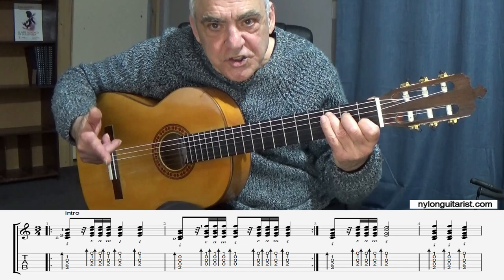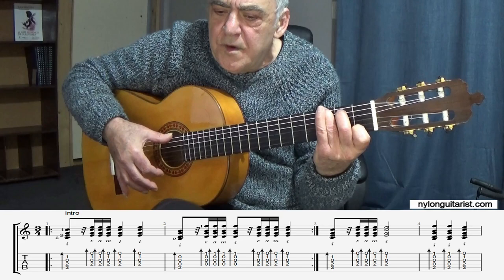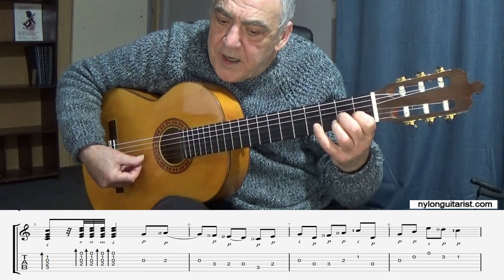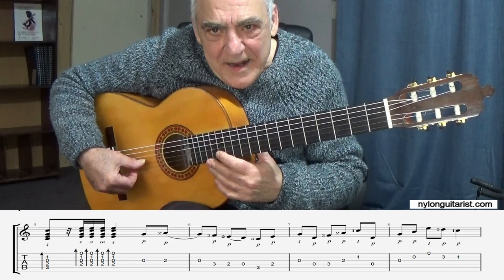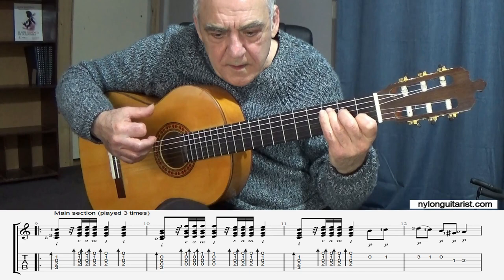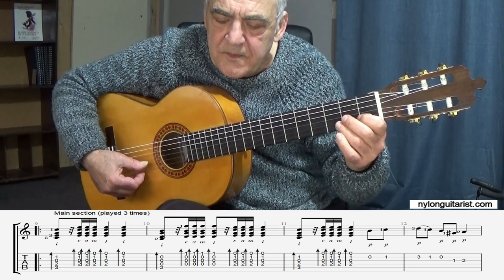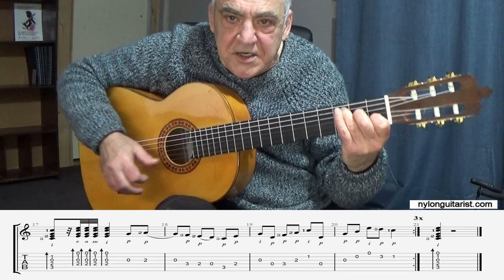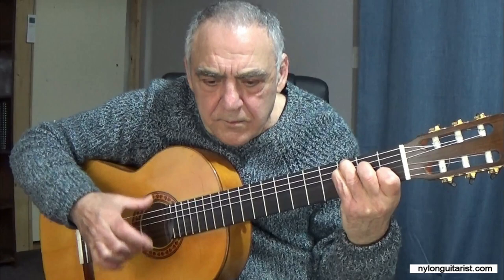Sevillanas No 10. Flamenco guitar solo. Tutorial with tab.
Sevillanas No 10. The melody in this Sevillanas is played mostly with the Right Hand thumb rest stroke. Pulgar apoyando.
Don't forget to leave something in the tip jar.
Everything I have to share is FREE for everybody. If you want something... just ask. But I will not refuse a donation if you can afford it. Enjoy your stay.

//CAMERA AND AUDIO GEAR I USE:
- My video camera
- My audio recorder
- My microphone